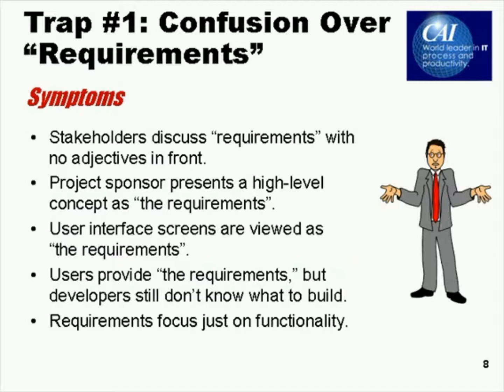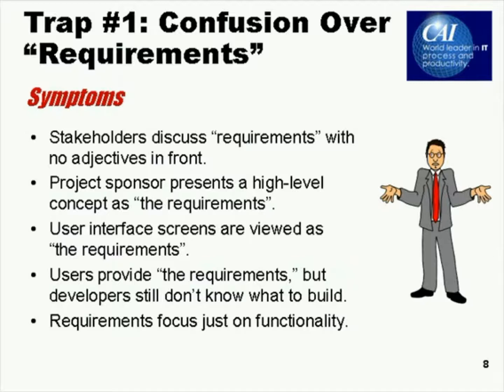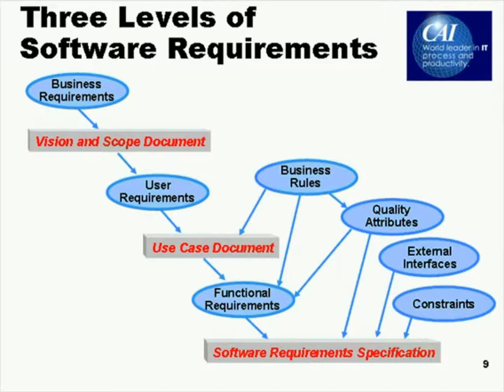Software Requirements: 10 Traps to Avoid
Successful software projects are built on a foundation of well-understood requirements. However, many development organizations get caught in traps that prevent them from effectively collecting, documenting, or managing their requirements. This webinar with Karl Wiegers describes 10 typical requirements traps that can sabotage your project along with suggestions for avoiding or escaping each trap.

ABOUT THE PRESENTER:
Dr. Karl E. Wiegers is Principal Consultant with Process Impact, a software process consulting and education company in Portland, Oregon. His interests include requirements engineering, peer reviews, software process improvement, and software project management.  Karl is the author of the newly published Software Requirements, 3rd Edition (co-authored with Joy Beatty), and the books More About Software Requirements, Practical Project Initiation, Peer Reviews in Software and Creating a Software Engineering Culture, which won a Productivity Award from Software Development magazine. If you are interested in Karl's many online training courses, current offerings include Exploring User Requirements with Use Cases, In Search of Excellent Requirements, Project Management Best Practices, Software Inspections and Peer Reviews, Software Requirements: An Executive Overview, and Writing High-Quality Requirements.